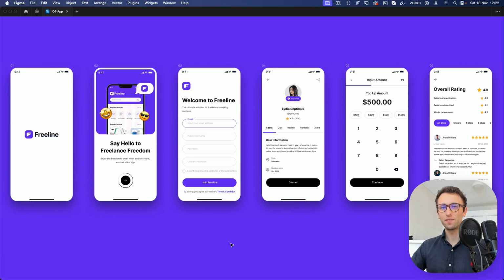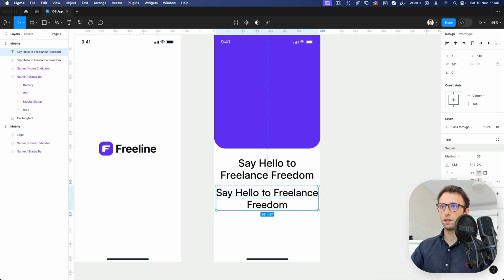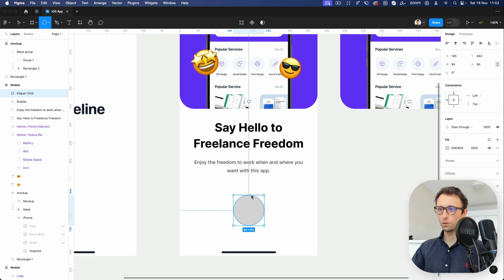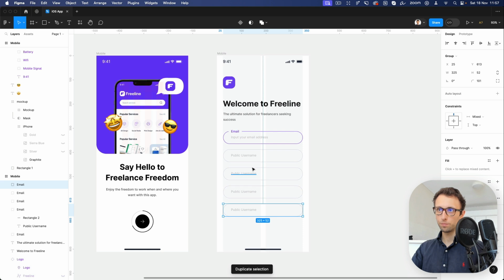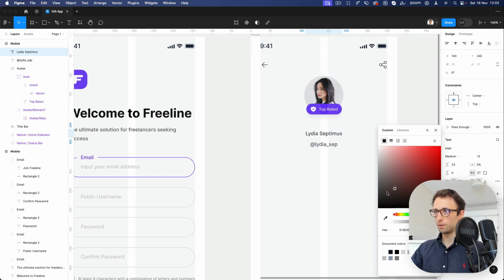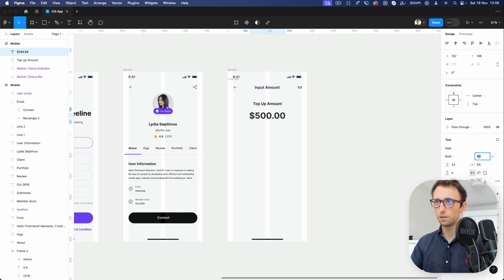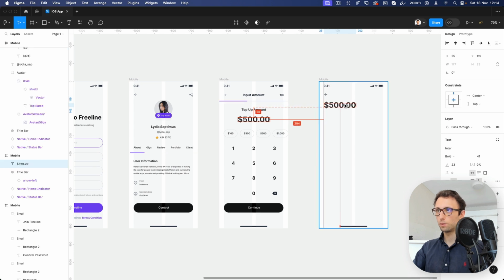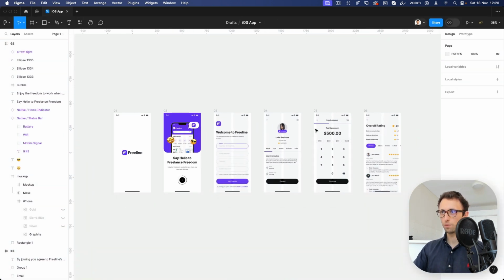Let's Design an iOS App in Figma